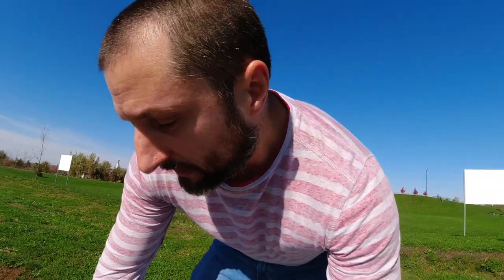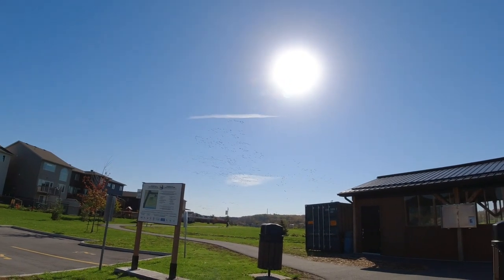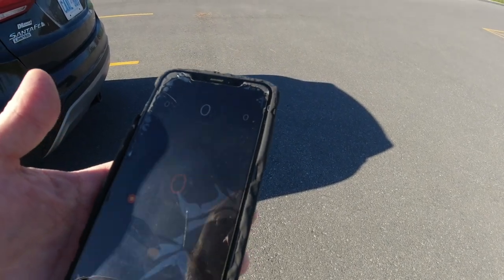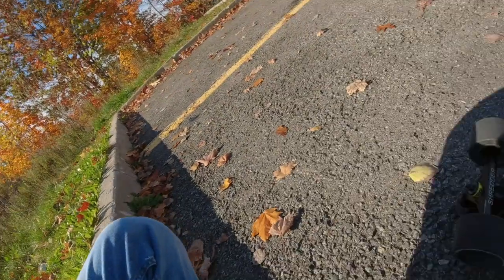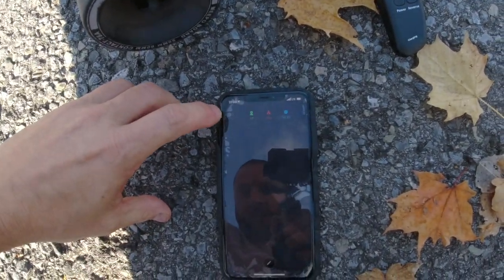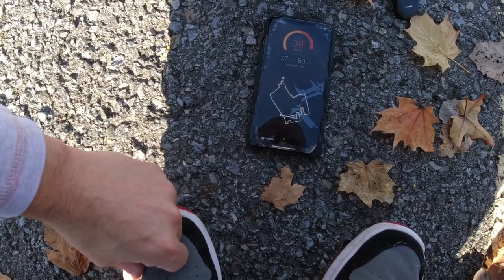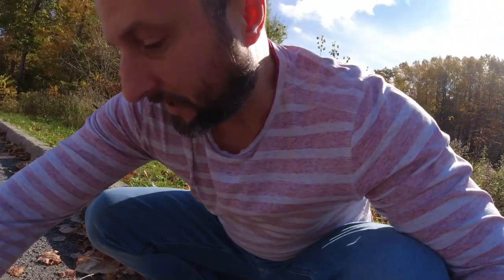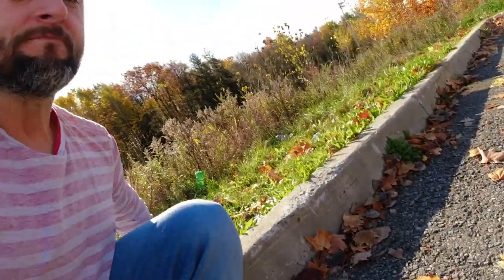Meepo V3 Two Years Range Test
Equipment use for this video : Phantom 4 Pro Plus, DJI action Camera, Rode Mic Mini and lets not forget the Meepo V3.

🎵 Track Info:

Title: Static
Artist: Land of Fire
Genre: Hip Hop & Rap
Mood: Calm

✅ About using the music:

- You MUST request a license if you wish to use the music on any kind of commercial project.